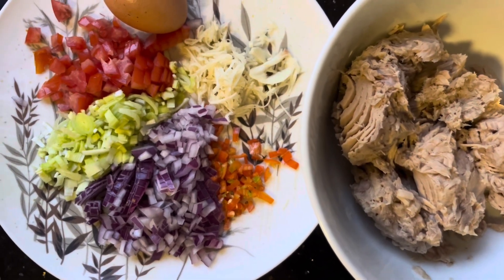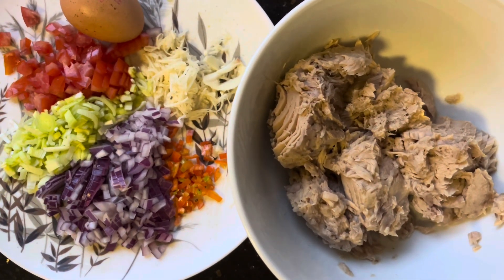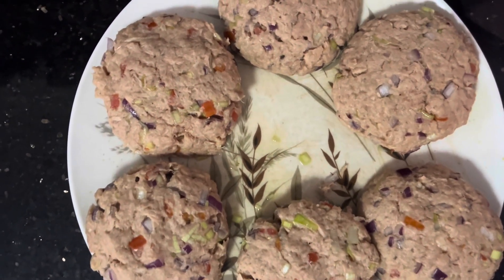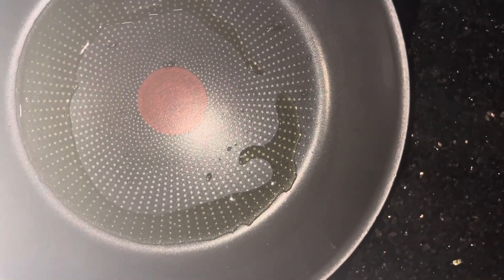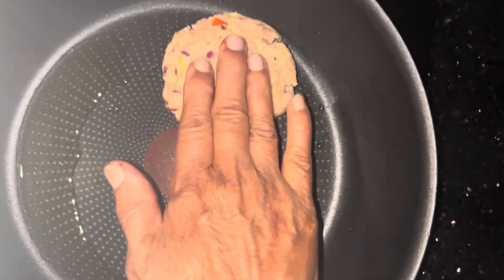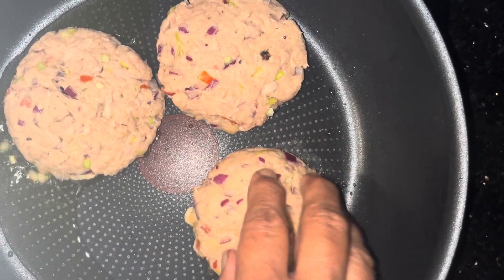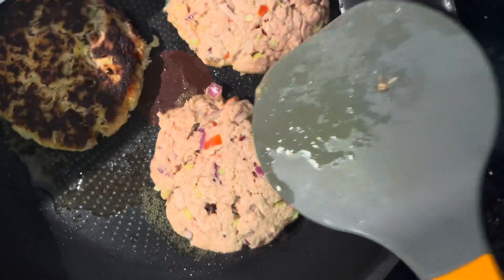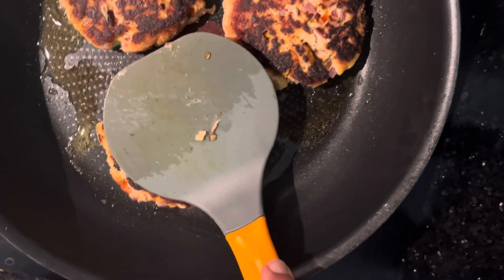Making Tuna Patties - Delicious